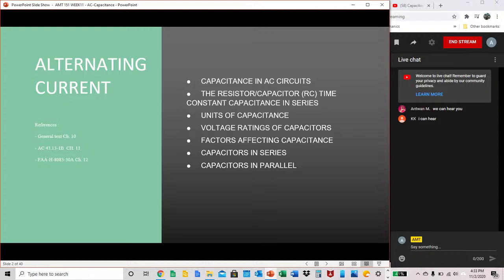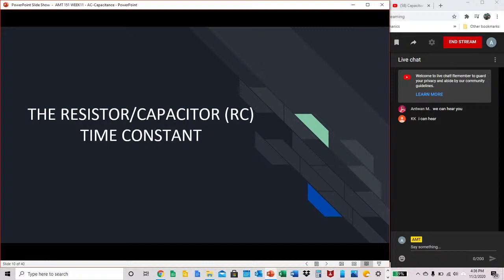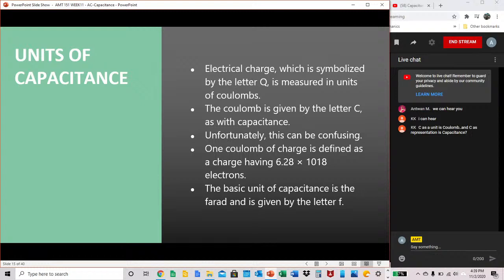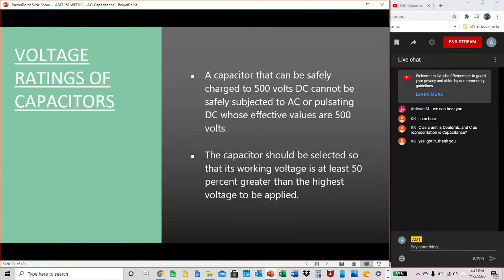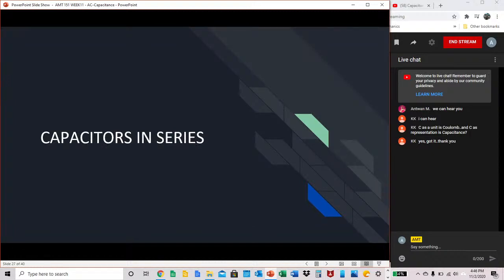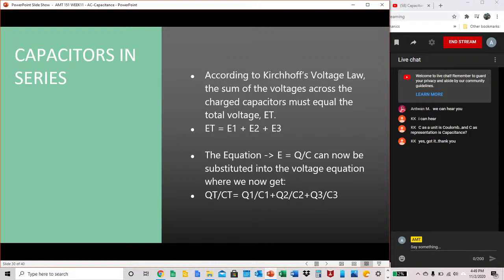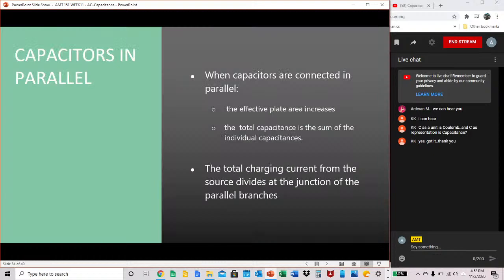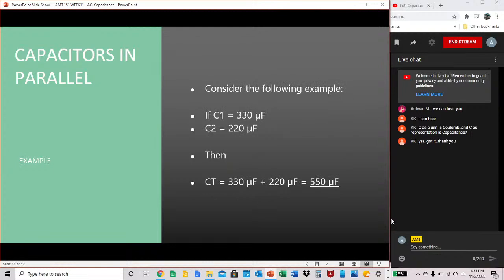AMT 151 - 11/2 lecture